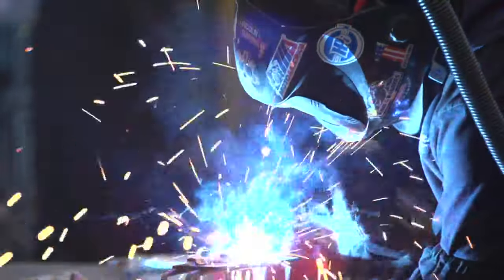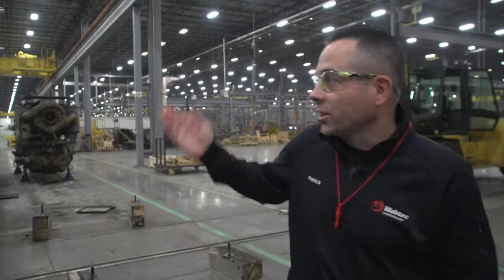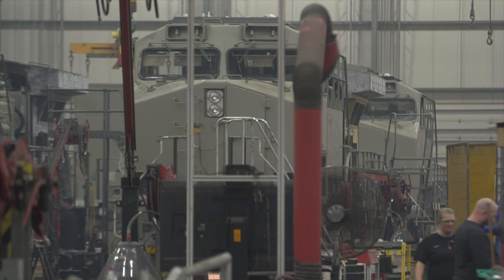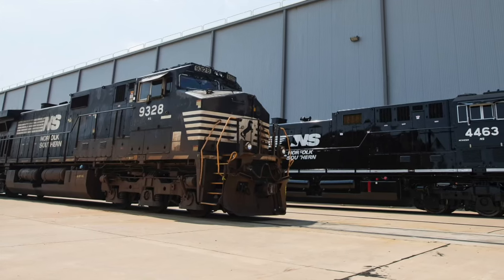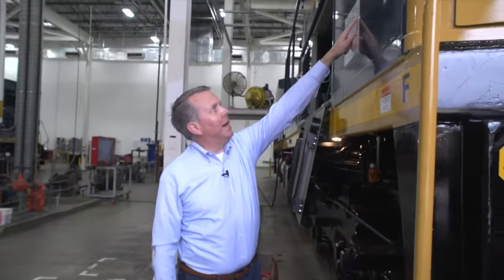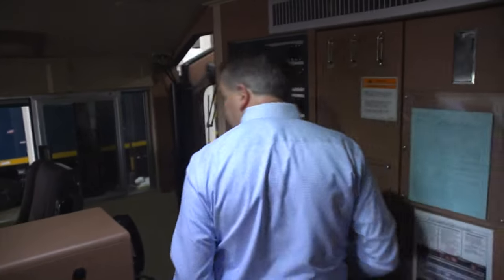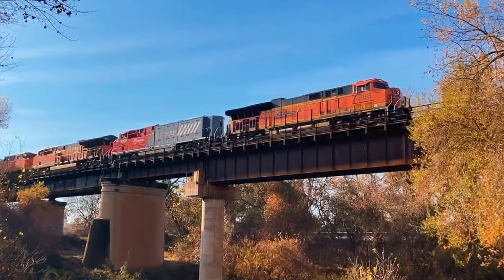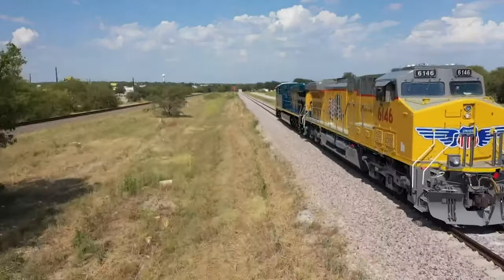Fort Worth factory successfully reinvented itself after railroads stopped buying new locomotives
Wabtec is also working behind the scenes on a potential game-changer for the rail industry – a battery-electric locomotive, or BEL, that Wabtec calls the FLX Drive.